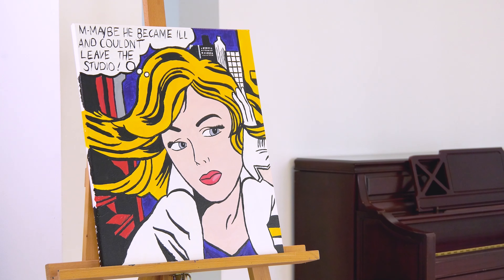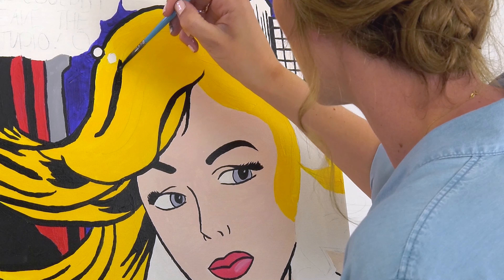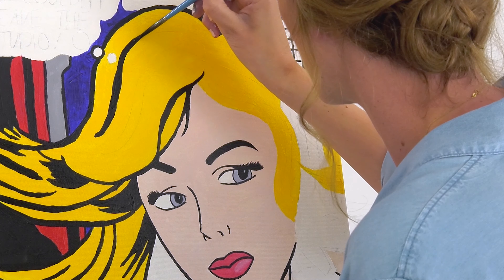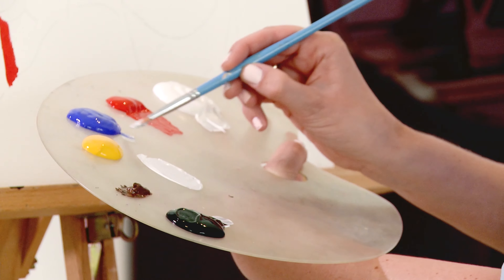We Love Art | Curated Artbox | Feel like an artist| Art made easy | Creativity is a guided journey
With We Love Art, art is made easy, and creativity is a guided journey. Step into the shoes of real masters and create paintings with your personal touch with our hand-crafted Artbox. Equipped with a pre-sketched canvas of your selected famous art piece, three high quality brushes and plenty of paint, this all-in-one box will wing its way to your home through express Worldwide Delivery Services.

All skill levels are welcomed to enjoy a unique guided experience, which is provided through a step-by-step painting guide and a premium video tutorial that enables you to paint at your own pace, anytime and anywhere.